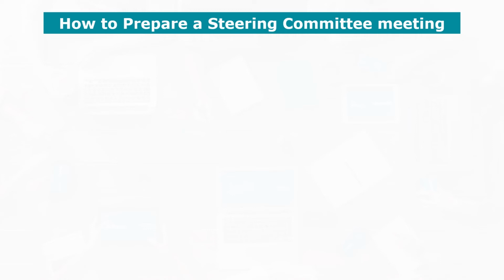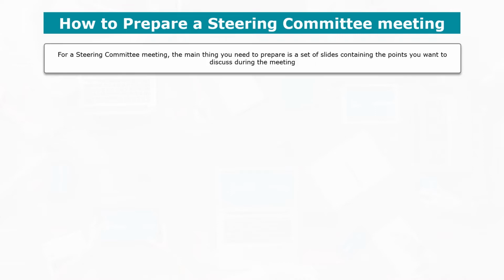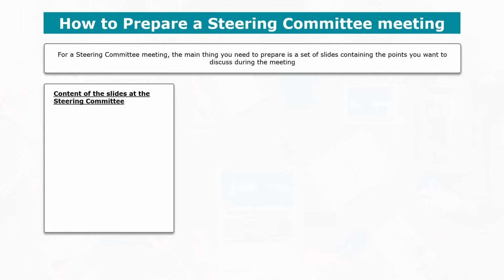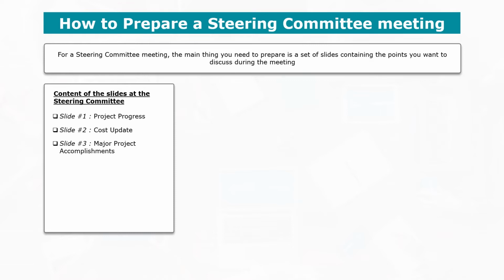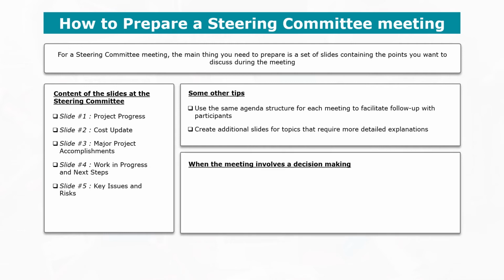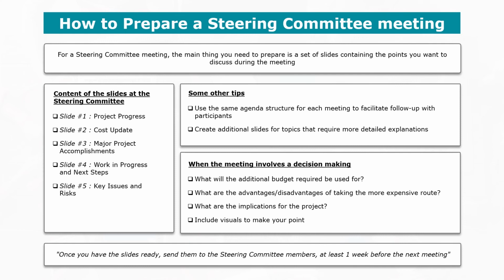Project Management - How To Prepare A Steering Committee Meeting